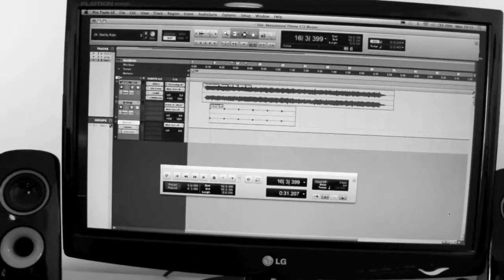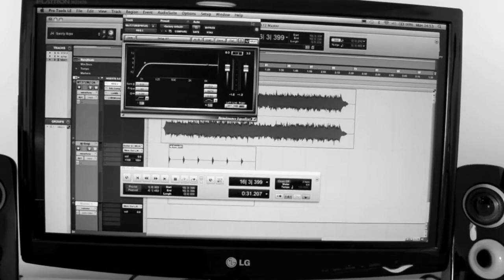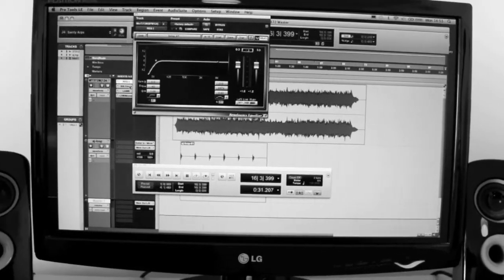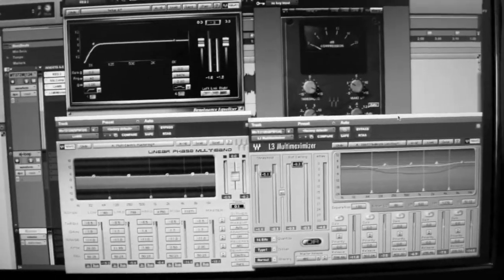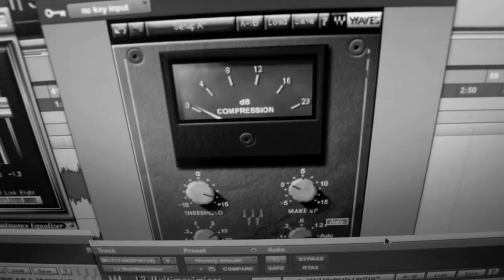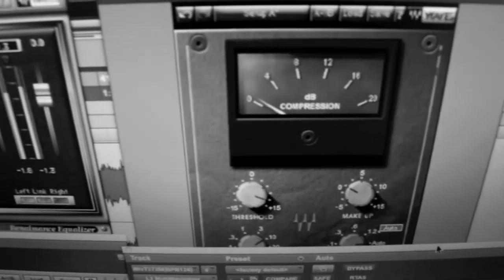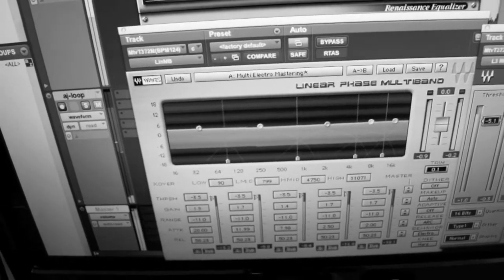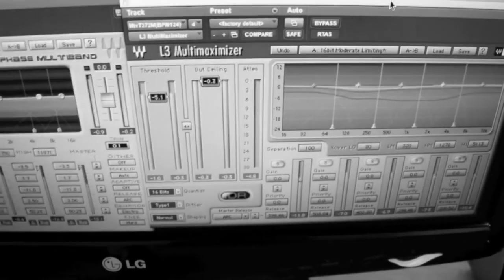I Need Your Help